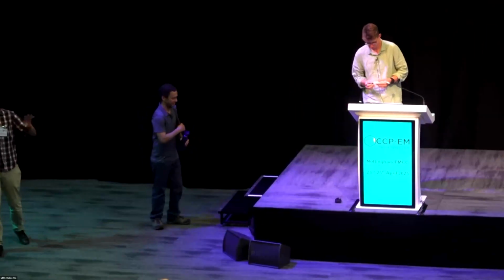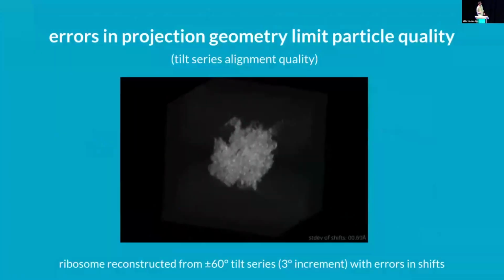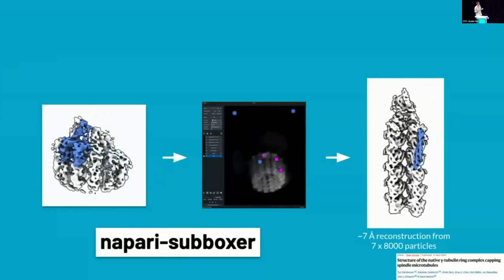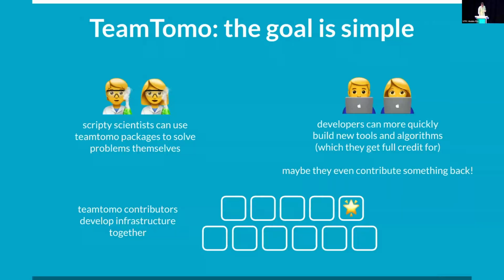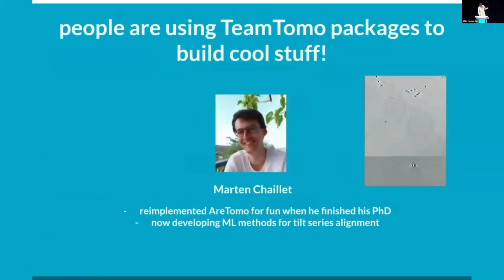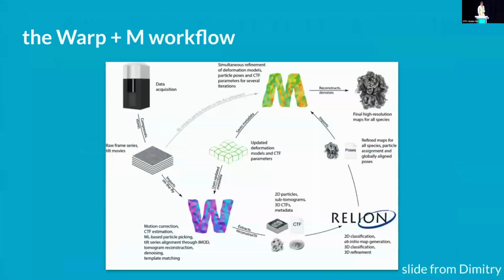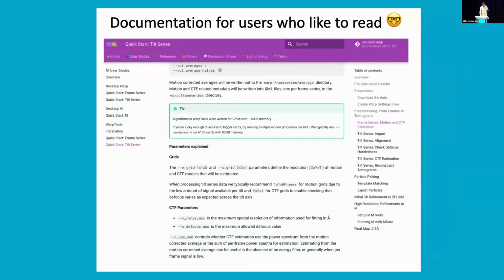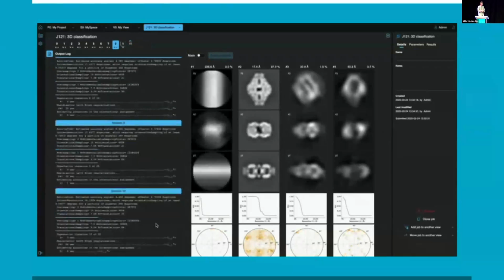Warp 2.0 - Alister Burt (Genentech)